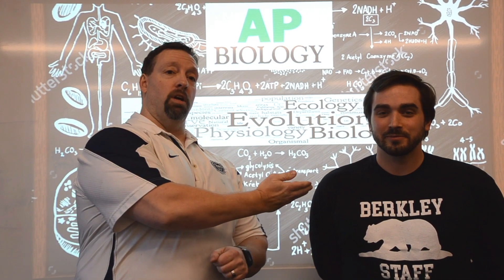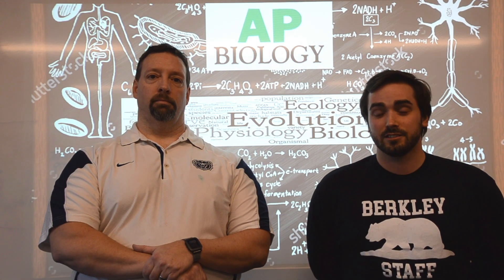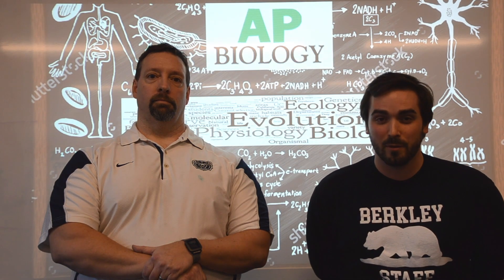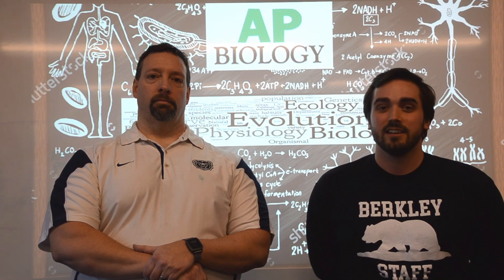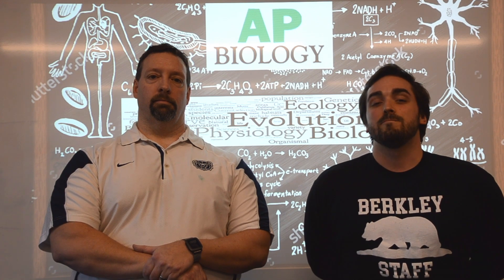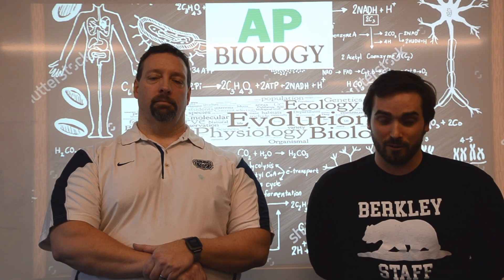BHS AP Biology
Learn about AP Biology at Berkley High School from Mr. Doty & Mr. Austermann.